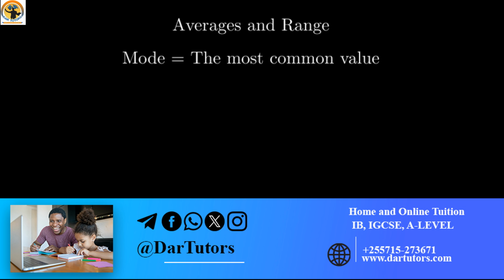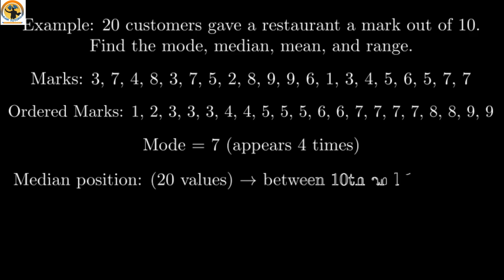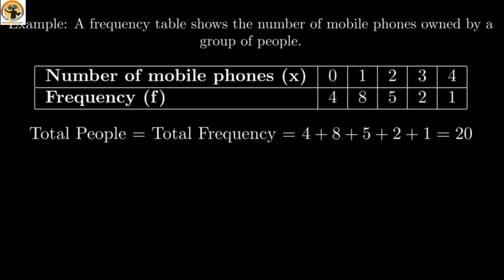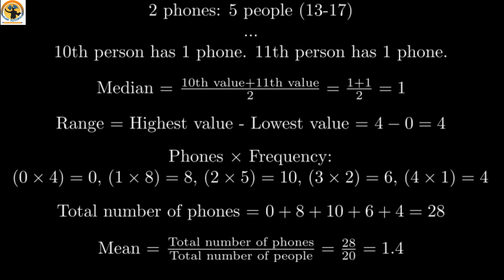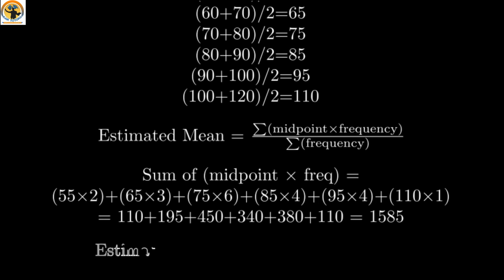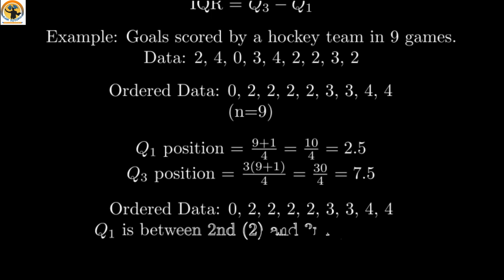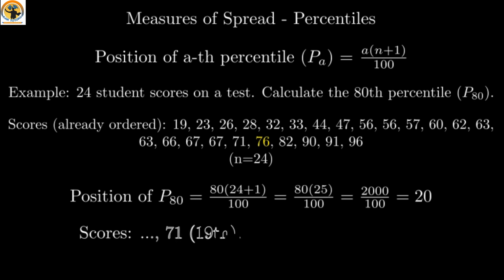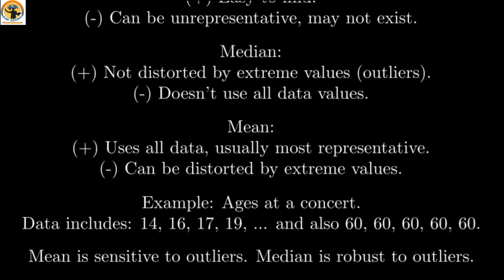Averages and Range Understanding Data